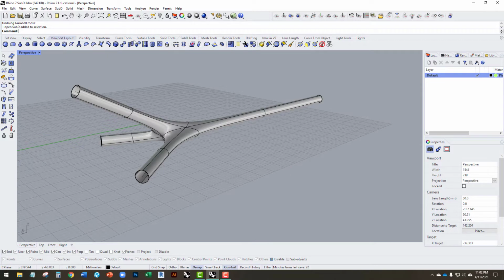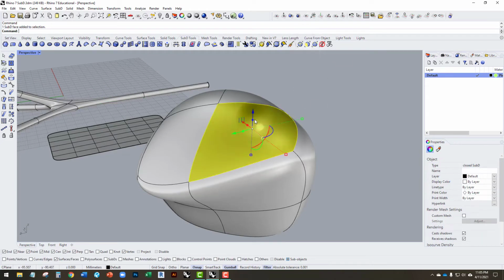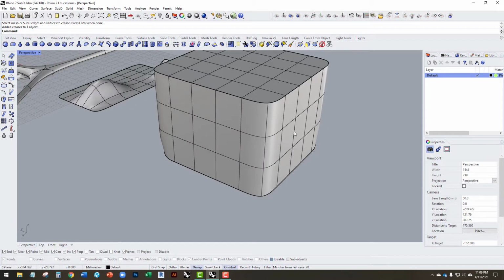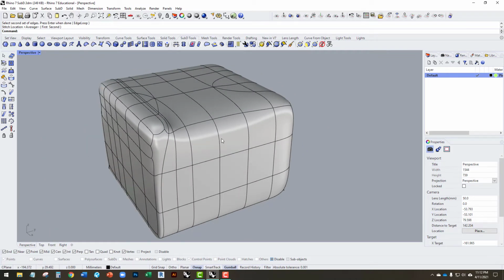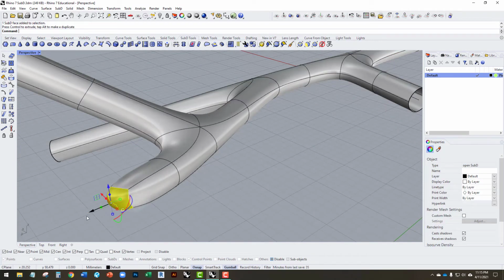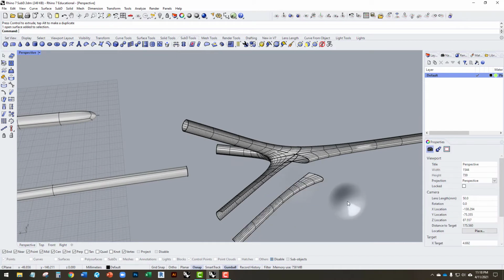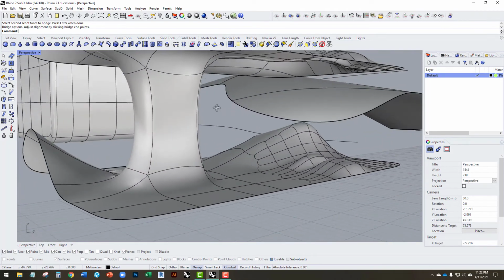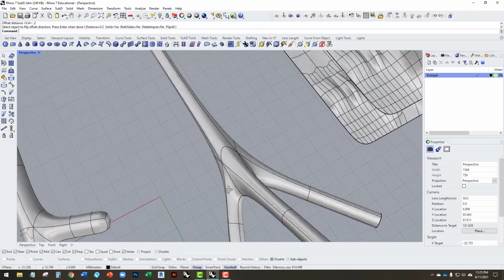Intro to SubD Modeling in Rhino3D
This tutorial covers the basics of modeling with Sub Division Surfaces (SubD) in Rhino3D. This is useful for creating organic geometry that is easily editable, yet accurate. Workflows are applicable to Architecture, Industrial Design, Jewelry, and many other disciplines.